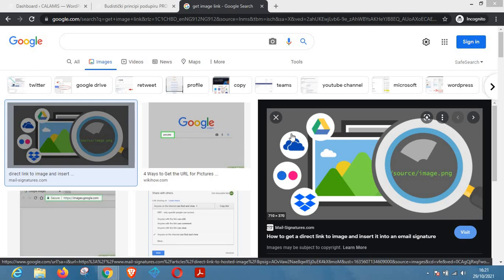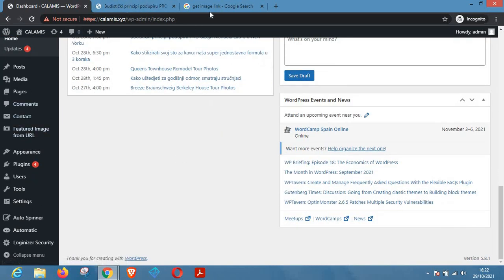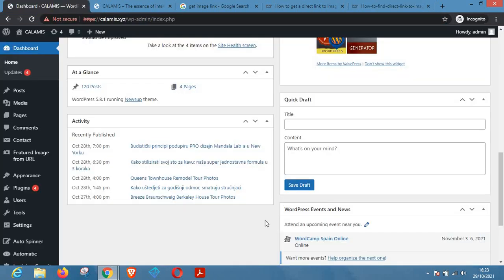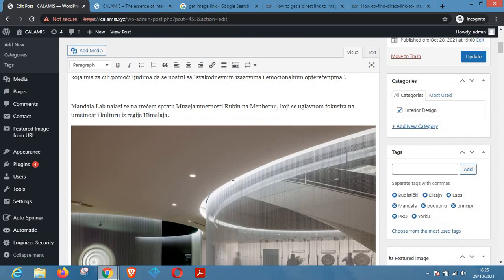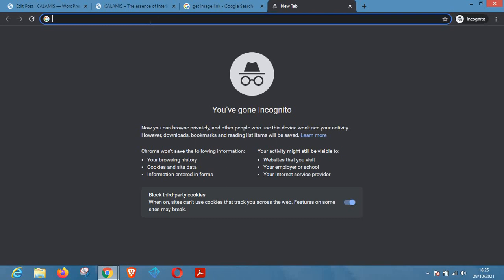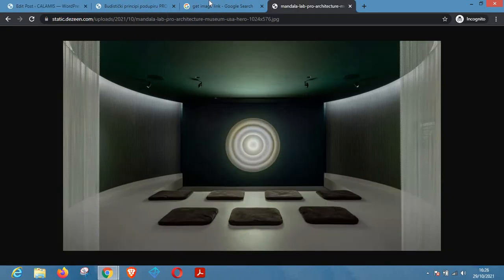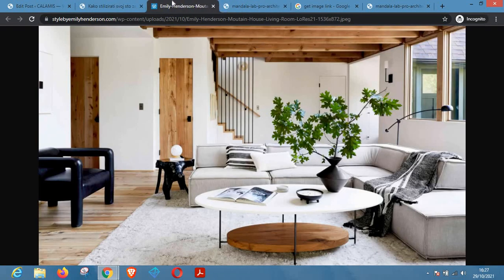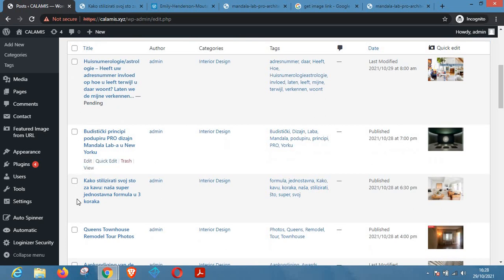HOW TO GET THE LINK OF IMAGES YOU UPLOAD ON YOUR WORDPRESS BLOGS IN 2021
How can you find the link for an image you upload to WordPress? You will most times see people tell you to put an image URL, however – WordPress does not just dump your uploads in an obvious place relative to your website address.

In this video, you will learn the necessary  steps you need to take to find a WordPress image URL.